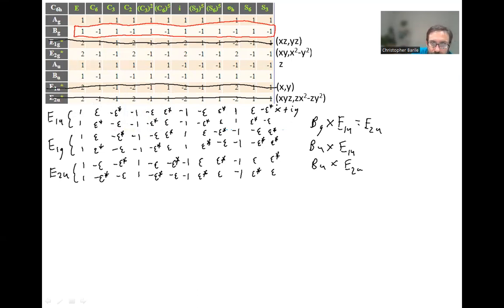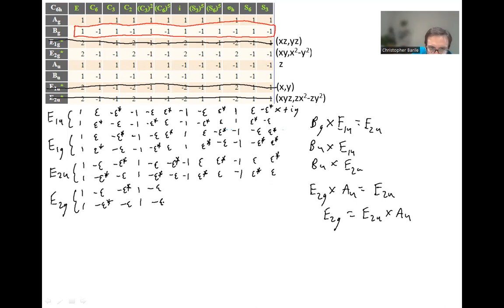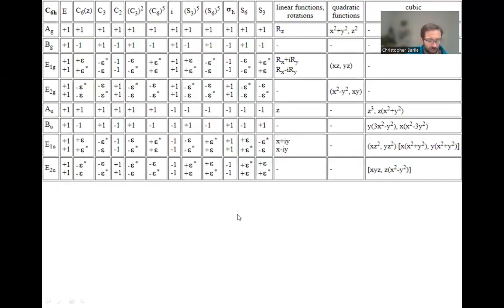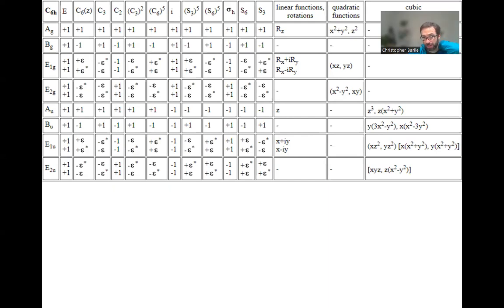Deriving the C6h Character Table Part 7 out of 7